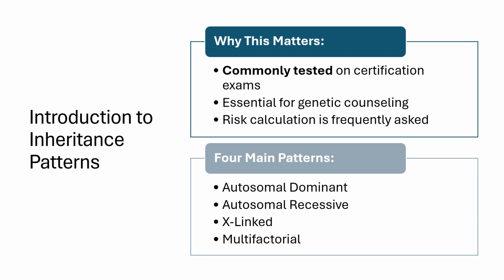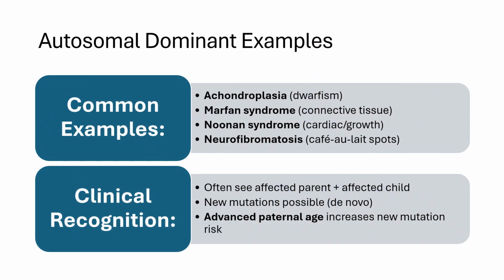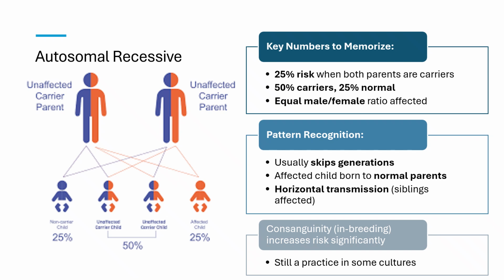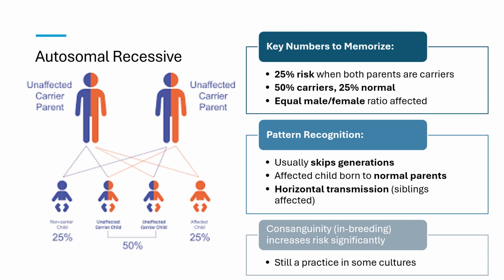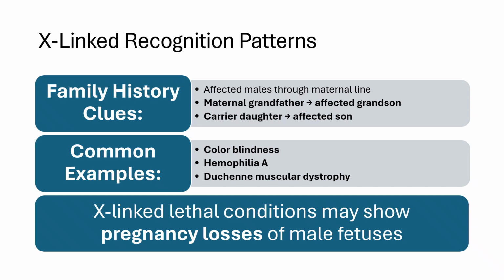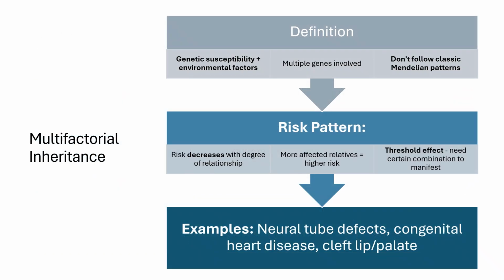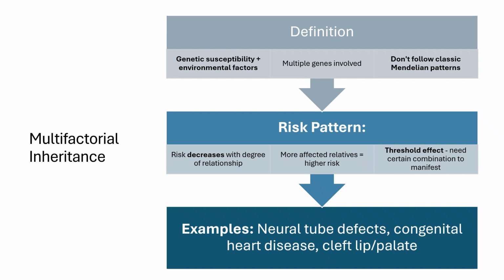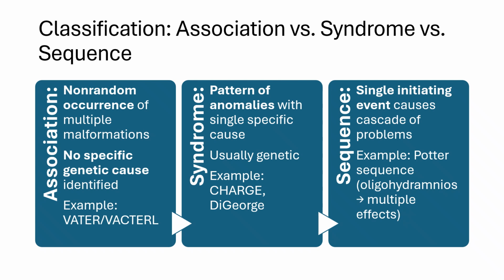Neonatal Nursing Certification Review: Section 3 – Genetics 2/6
🚨 MASTER Neonatal Genetics Part 2 for Certification Success! Essential Inheritance Patterns & Risk Calculations
👶MENDELIAN INHERITANCE PATTERNS are CRITICAL HIGH-YIELD content for certification exams! This comprehensive Part 2 lecture covers essential inheritance patterns and risk calculations - knowledge that frequently appears on NNP, CCRN, and RNC-NIC certification exams.
🎯 HIGH-YIELD EXAM CONTENT:
✅ Inheritance Pattern Overview - Four main patterns, clinical significance, exam frequency
✅ Autosomal Dominant - 50% risk calculations, vertical transmission, pattern recognition
✅ Dominant Syndromes - Achondroplasia, Marfan syndrome, Noonan syndrome, Neurofibromatosis
✅ Autosomal Recessive - 25% risk calculations, carrier frequencies, horizontal transmission
✅ Recessive Conditions - Cystic fibrosis, Sickle cell disease, Galactosemia, PKU
✅ X-Linked Inheritance - Male hemizygous pattern, carrier females, no male-to-male transmission
✅ X-Linked Examples - Color blindness, Hemophilia A, Duchenne muscular dystrophy
✅ Risk Calculations - 50% vs 25% patterns, carrier probabilities, generation skipping
✅ Family History Patterns - Vertical vs horizontal transmission, maternal line inheritance
✅ Multifactorial Inheritance - Genetic + environmental factors, threshold effects, complex traits
🏥 PERFECT FOR:
• NNP exam candidates mastering inheritance pattern questions
• CCRN test-takers needing risk calculation skills
• RNC-NIC certification seekers
• NICU nurses providing genetic counseling support
• Anyone involved in family history assessment and genetic risk counseling
👍 LIKE if this strengthened your inheritance pattern knowledge!
💬 COMMENT your most challenging genetic counseling case